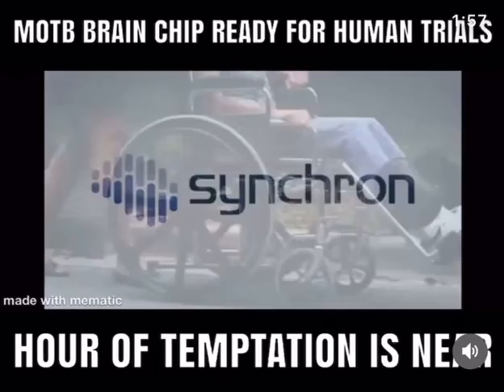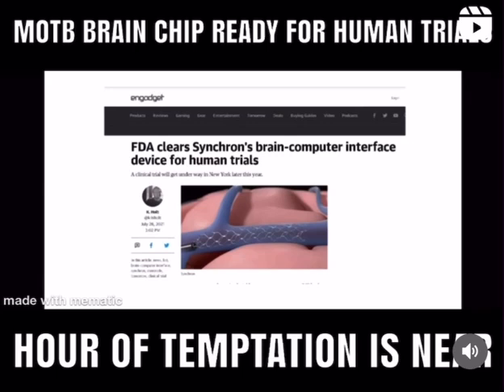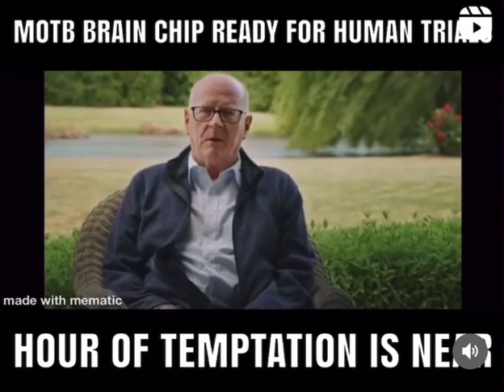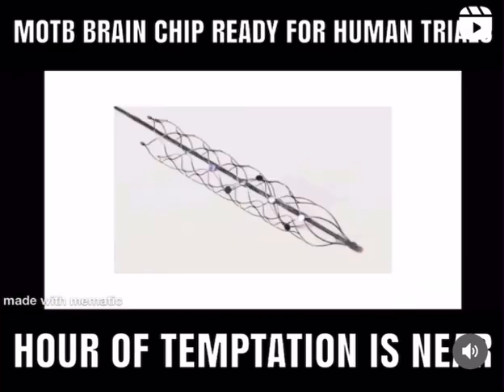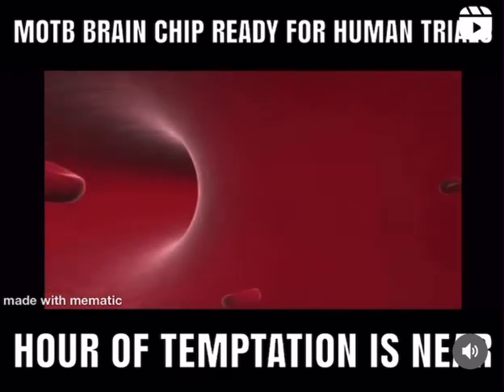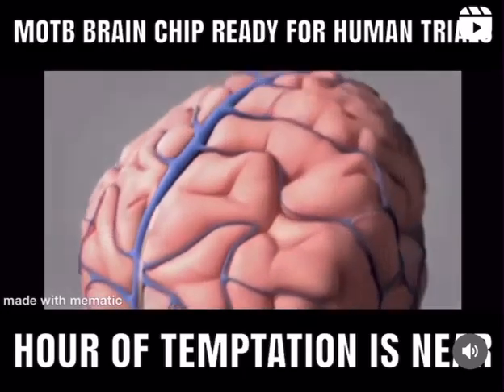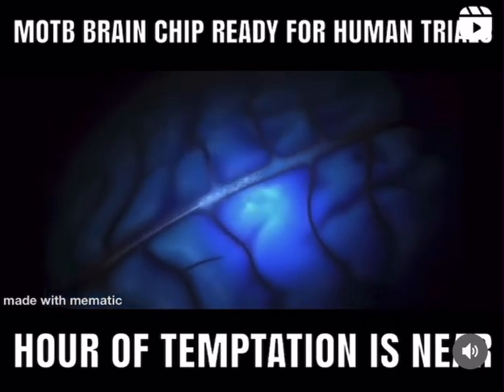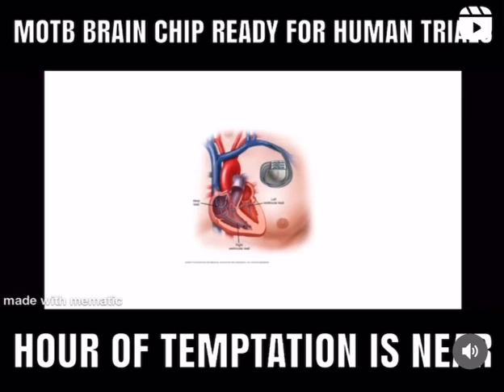Right hand and In the Forehead do you see ?